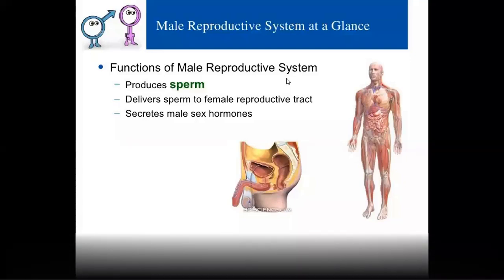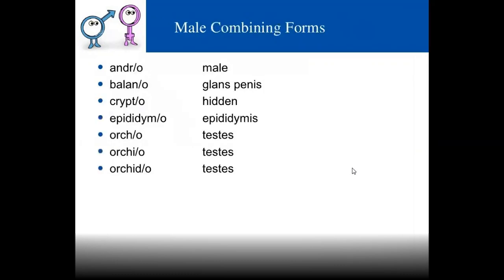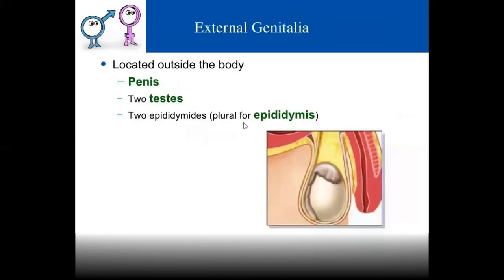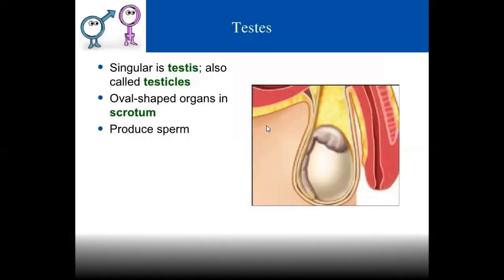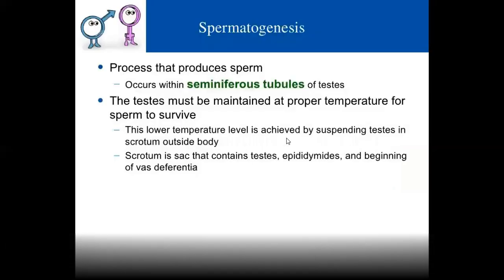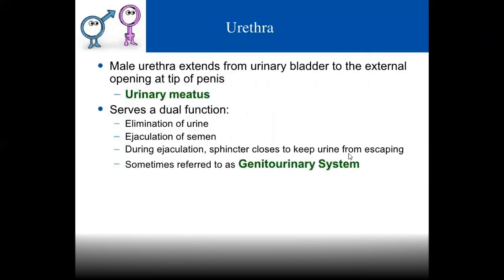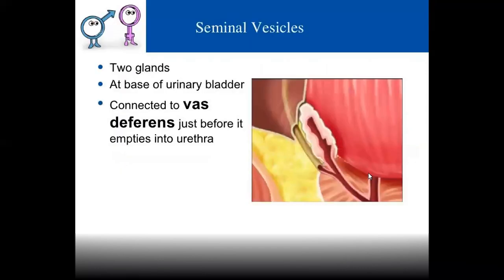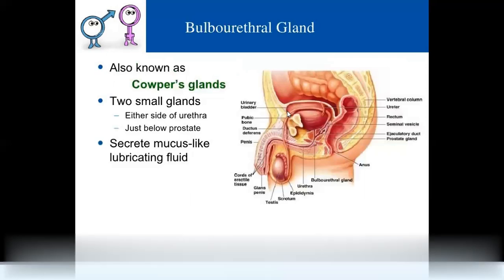MALE REPRODUCTIVE SYSTEM MEDICAL TERMINOLOGY PART 1 SU TOPICBSCRIBER REQUESTED